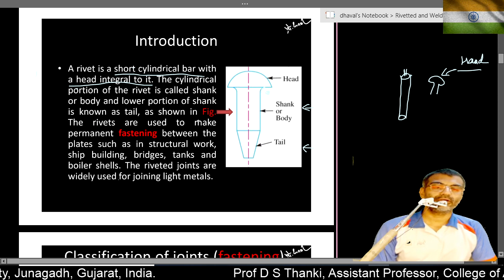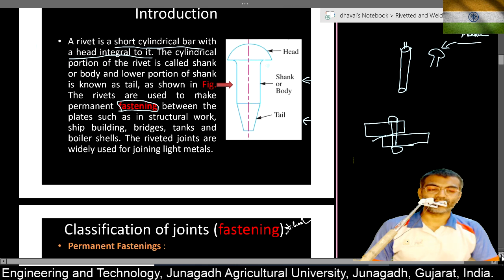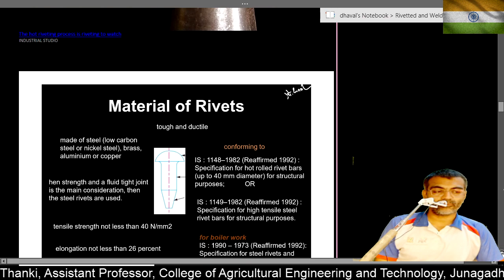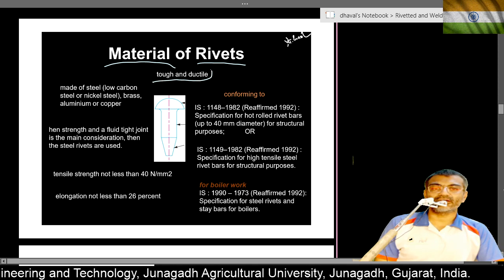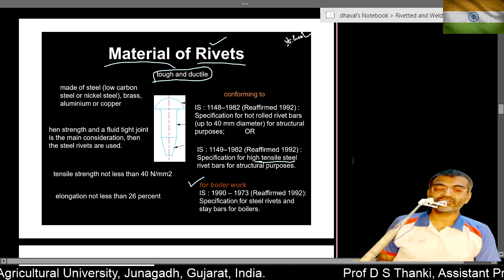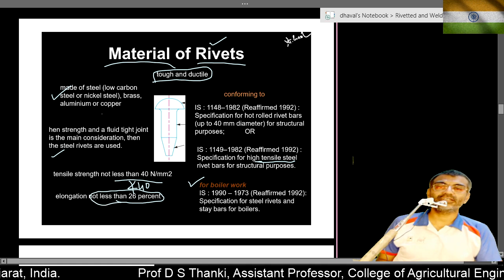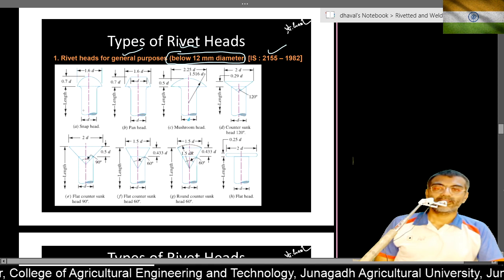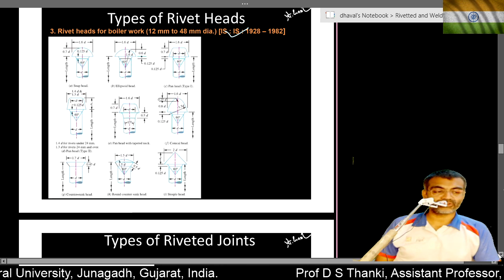rivetted joint 1